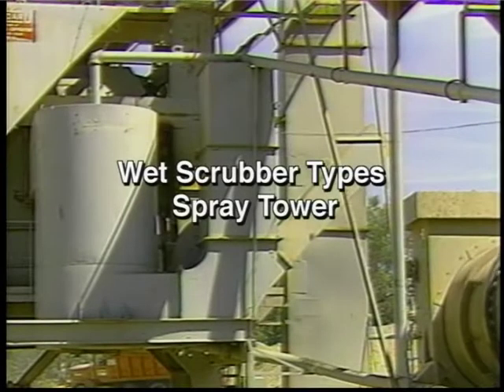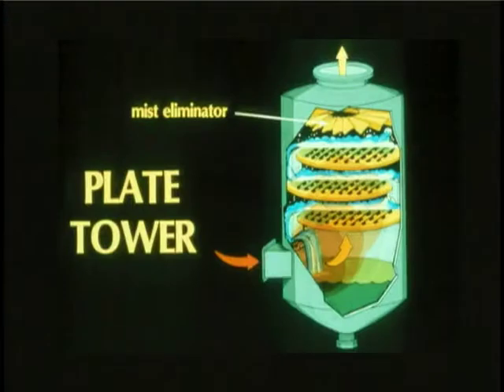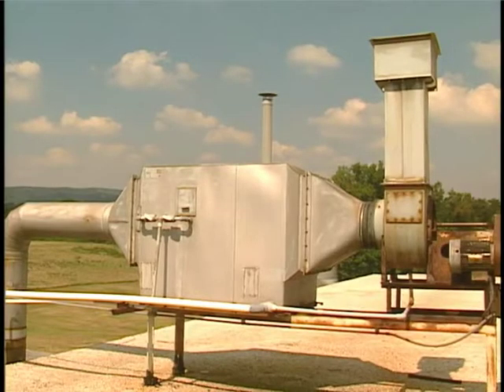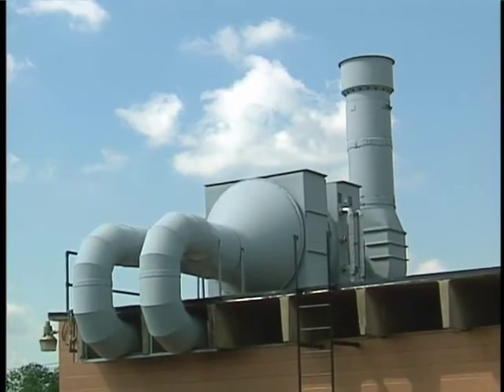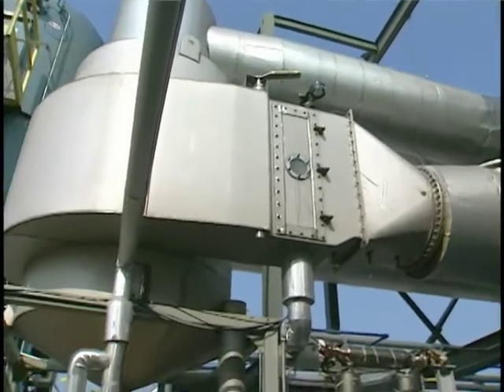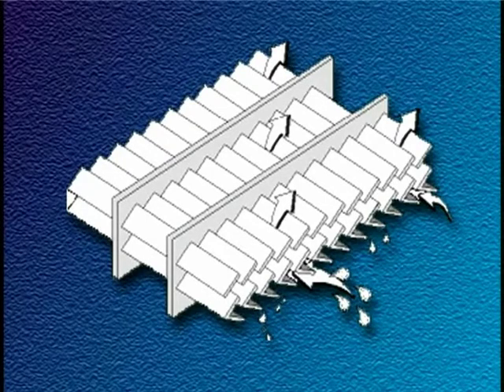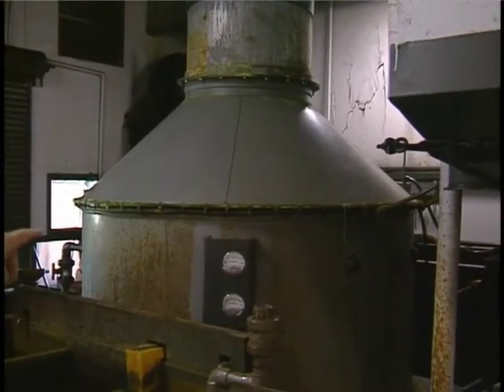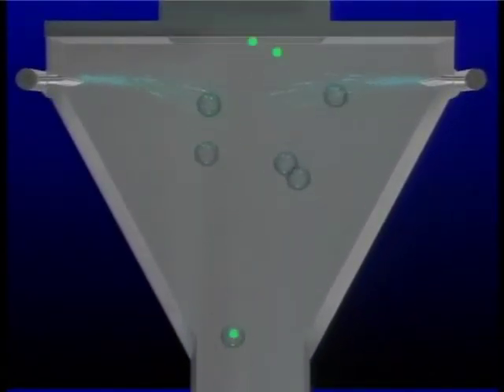Air Pollution Control by Wet Scrubbing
Equipment and inspection procedures for wet scrubbers used for air pollution control.